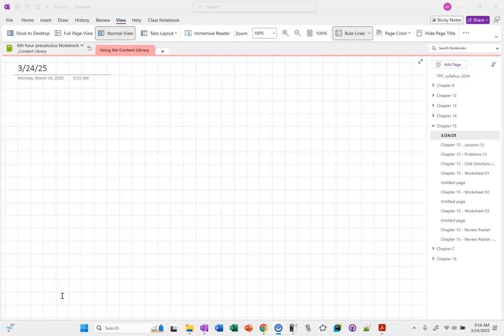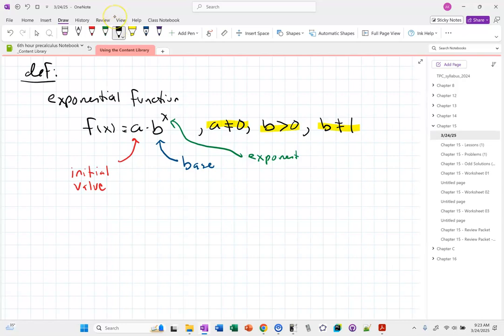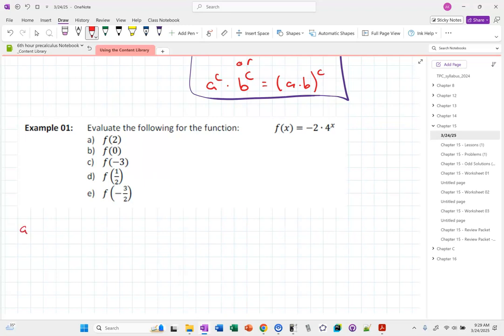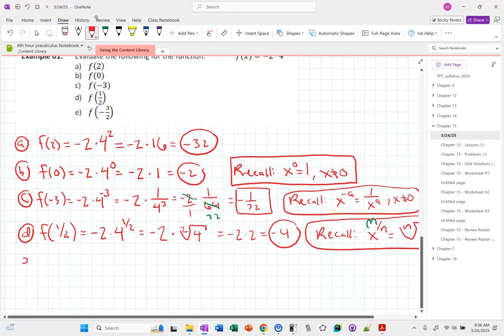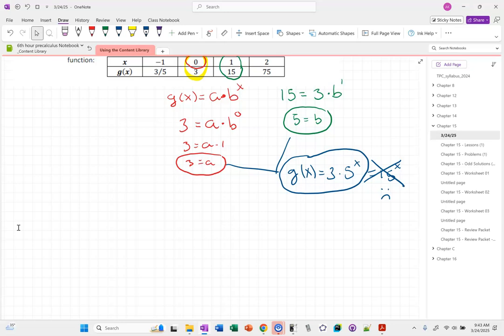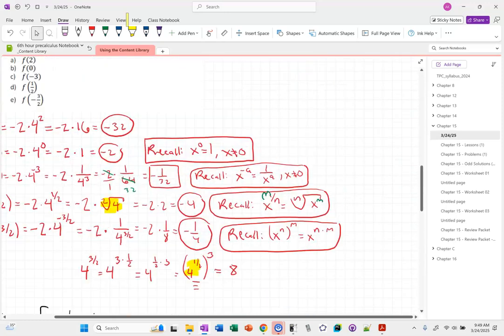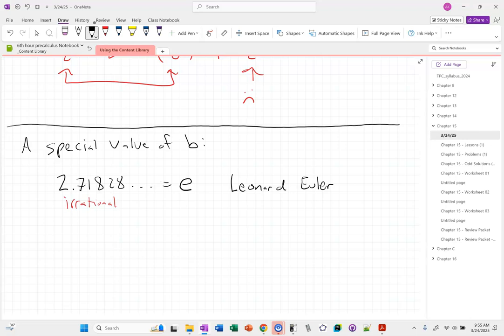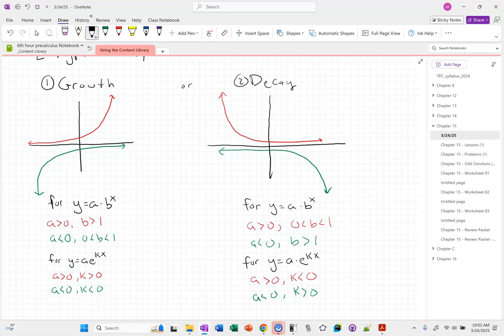3/24/25 TPC - 6th hour